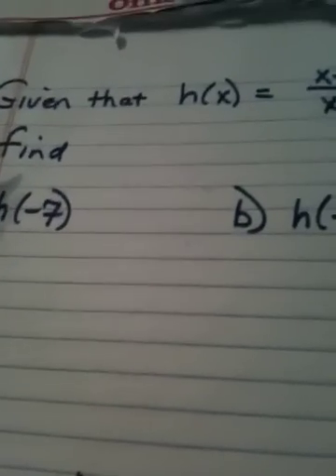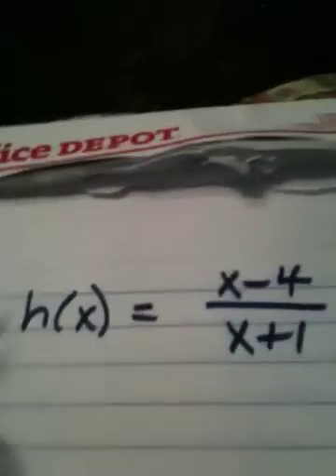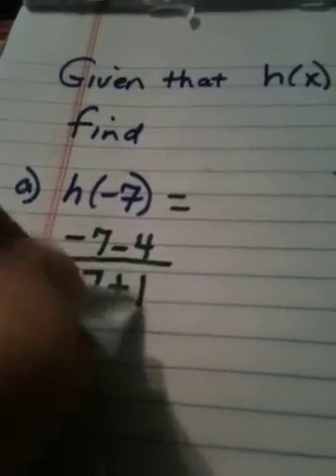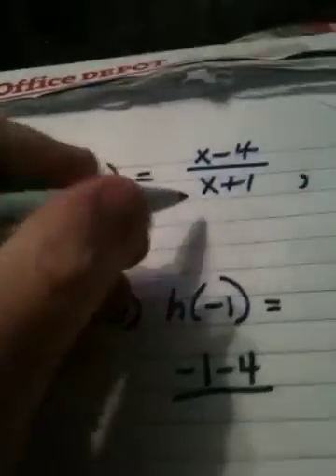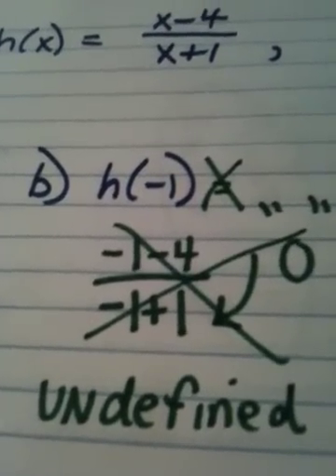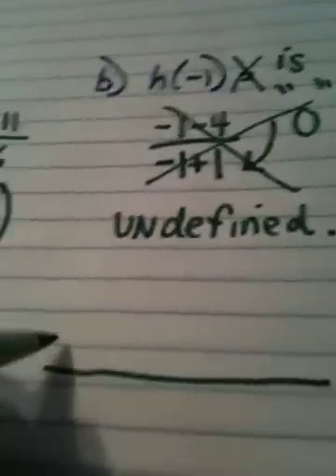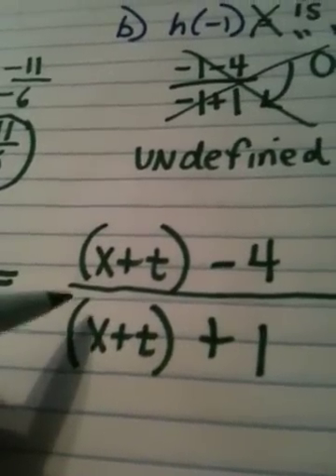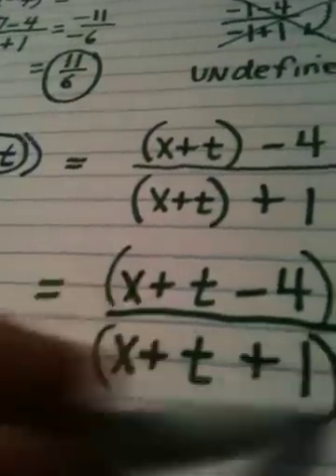1.2 Part One Video Seven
Evaluating rational functions